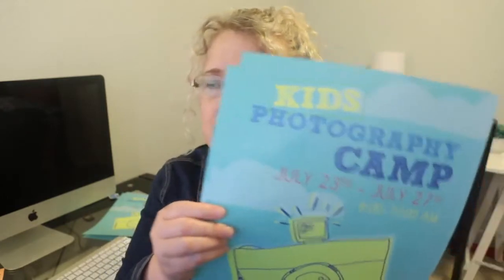Photography for Kids - Photography Camp Curriculum - Teaching Photography to Kids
Hey, everybody. This is Cindy with Magazine Mama. I just wanted to say hello to everybody and tell you a little bit about the Kids Photography Camp Curriculum. You can have the photography lessons printed and bound at an office supply store such as Staples, OfficeMax. This photography curriculum is similar to the kids photography curriculum. It covers some of the same topics, like the history of photography,  composition, camera presets, exposure, white balance, and photography careers. It's similar in that way. The wording's a little bit different and some of the examples are a little different.

The Kids Photography Camp Curriculum also has a  different kind of a card game. It's kind of matching cards. They are different colors, for example there is a card of a girl photographer, a boy photographer, and the different types of photographers that they can be. The cards can be printed at  moo.com.  You can use these cards in a Go Fish game or a matching game, memory card game. You can also have a headbands game. If you are familiar with the game called HedBanz, where you can put the card in the headband, and then the kids wear  wear it on their head and go around asking each other questions about what type of photographer they are,  and they try to figure it out.  They ask 20 questions like, "Do I photograph kids? Do I photograph indoors or outdoors?"

This helps get the  kids exposed to all the different areas of photography that they can get into if they want to when the grow up.   I've included 25 different types of photography in there to help the children start thinking outside of the box and realize all the photography job opportunities available to them. The Kids Photography Camp Curriculum also includes marketing poster templates. It includes an 8.5x11 photoshop template and an 11x17 photoshop template for advertising your photography class.   This photography for kids curriculum also includes a kids' photography badge template.  This badge template doesn't have a place for their photo like the regular kids curriculum.  I've also included a  tentative kids photography camp schedule  divided into five days, and spearted into the appropriate topics.

There are also worksheets that you can use.  You can either have a five day camp, Monday through Friday, or break it into five weeks,  You can really use this any time of the year, and you can even take it and put it into a photography club for the school year.  It is really versatile.  I have included some extra worksheets, such as photography word searches, word scrambles, a photography  crossword puzzle, and a photography scavenger hunt. You can purchase the worksheets separately on my website if you want to add them to the regular photography curriculum.